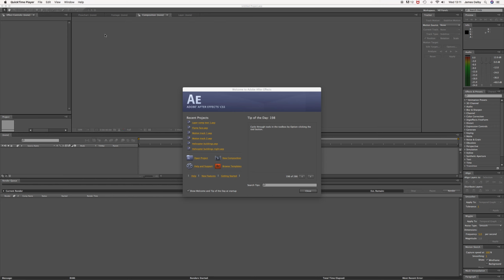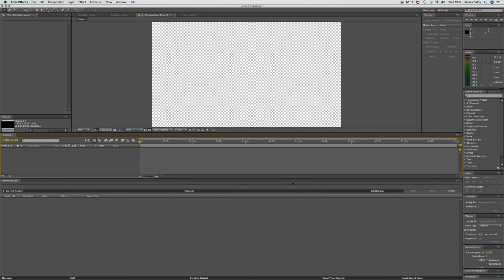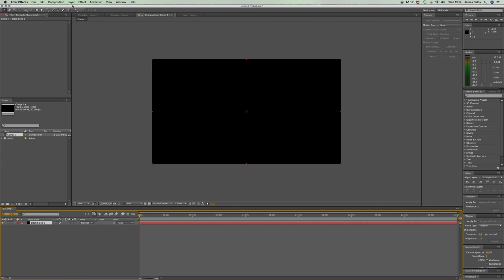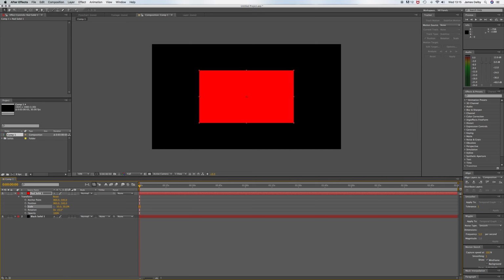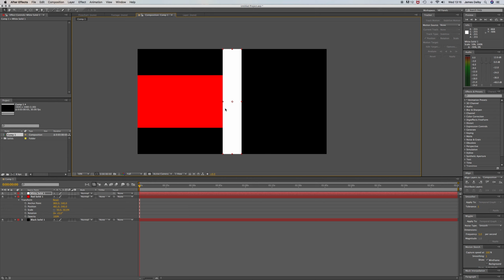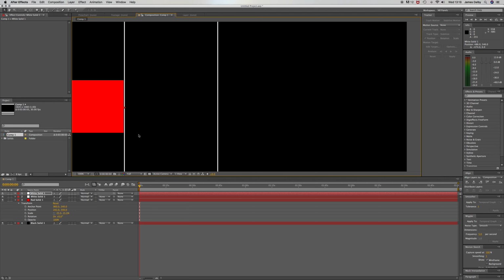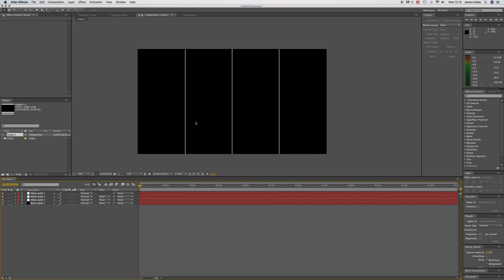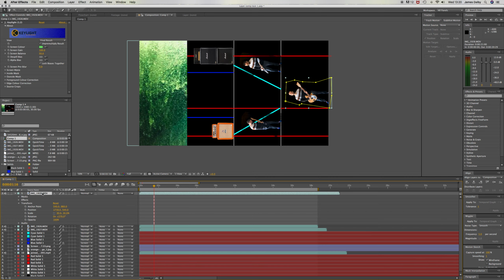Proj. Osprey Tutorial 1 - Partitioning the Screen